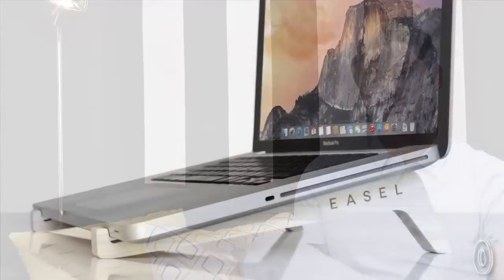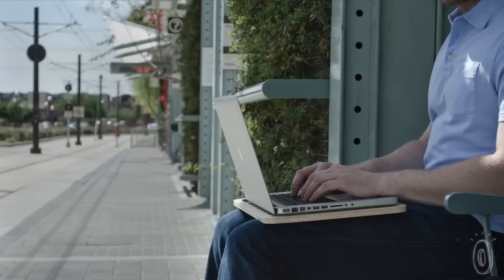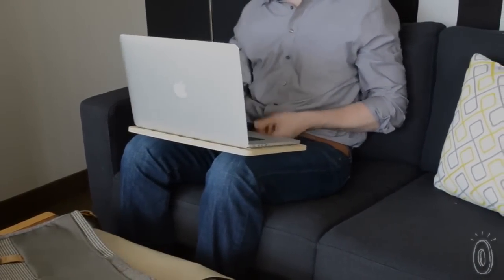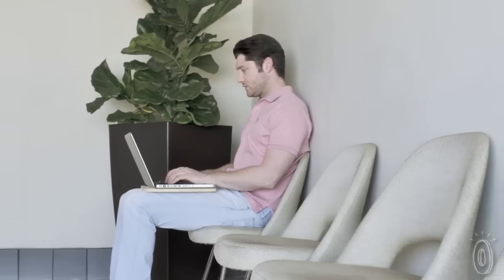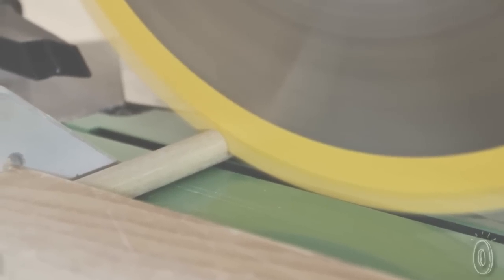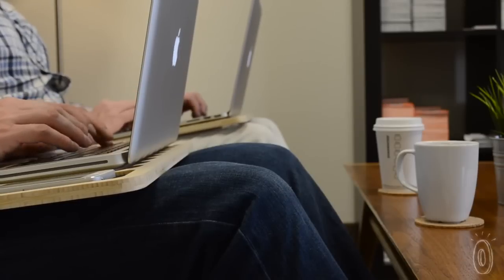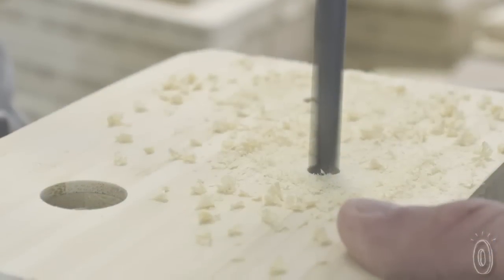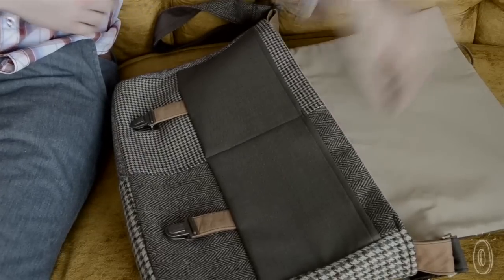iSkelter - Ventilated Lap Desks